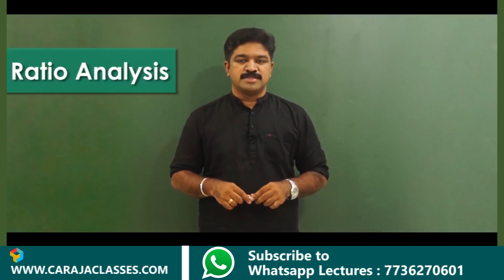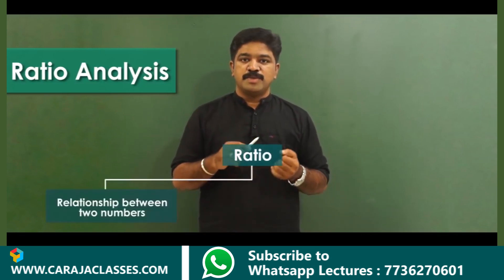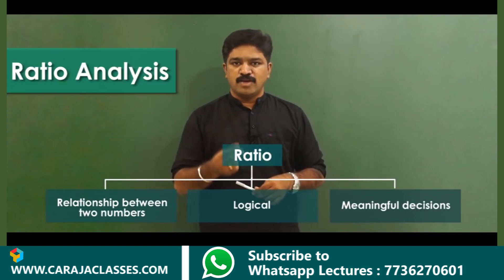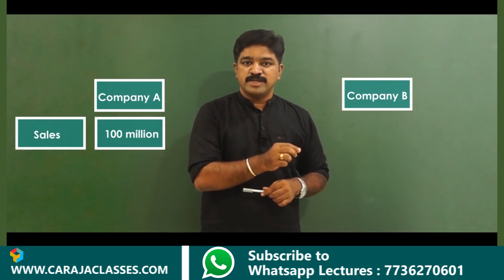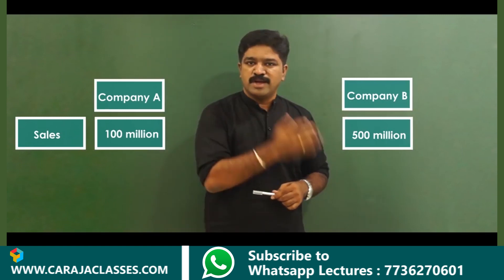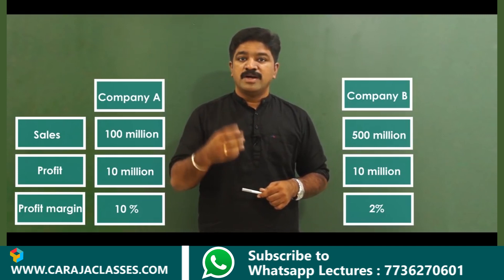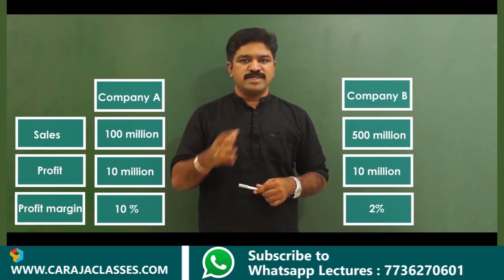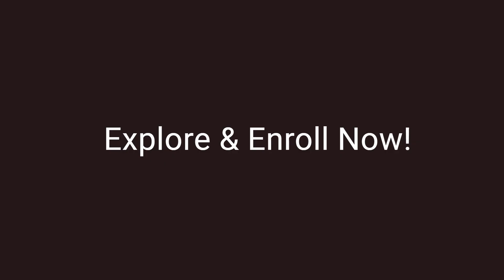Introduction to Ratio Analysis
Course Link :
Financial Management A Complete Study:

CA RAJA CLASSES offers Online Financial courses in India for
-Professional exams preparation like CA/CMA/CS/MBA/CIMA/ACCA/UGC NET
-Commerce oriented Graduation/ Post graduation/ Higher secondary Exams.
-Practical courses for Banking / Accounting/ Finance Executives to handle their day to day operational activities.
-JAIIB/CAIIB/Certified Credit Professional course exams.